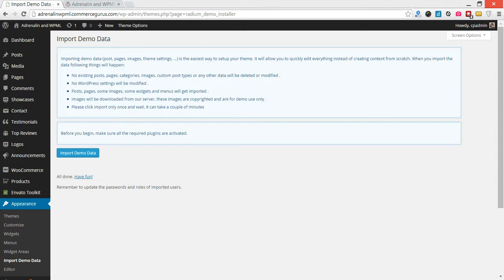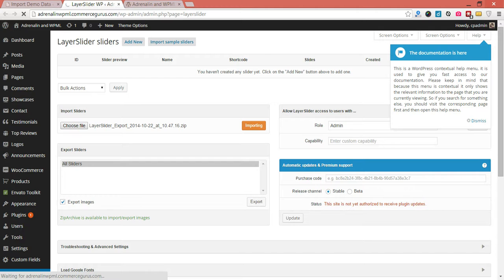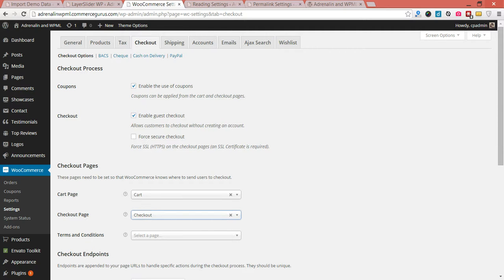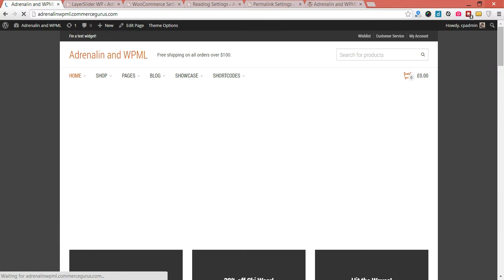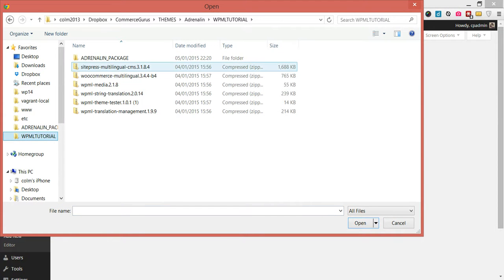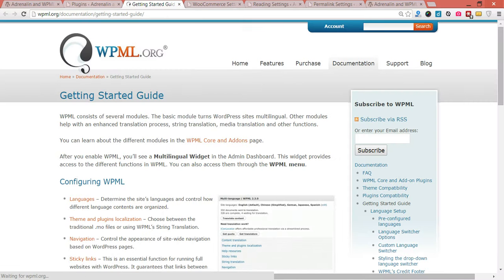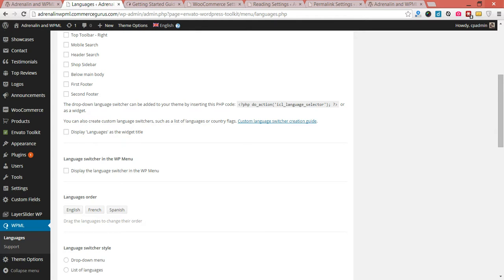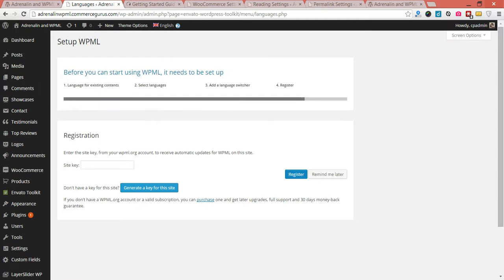WooCommerce & WPML with Adrenalin Theme - Part 2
This tutorial series brings you from an initial blank WordPress install all the way through to a fully fledged, multi lingual, multi currency WordPress, WooCommerce and WPML installation.